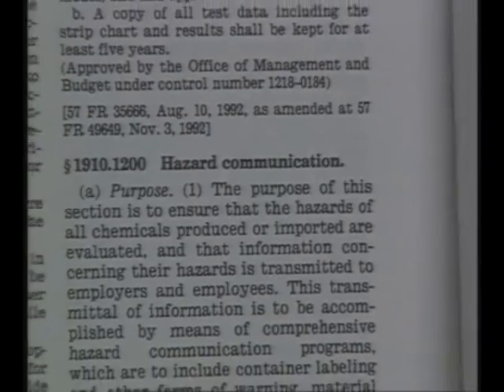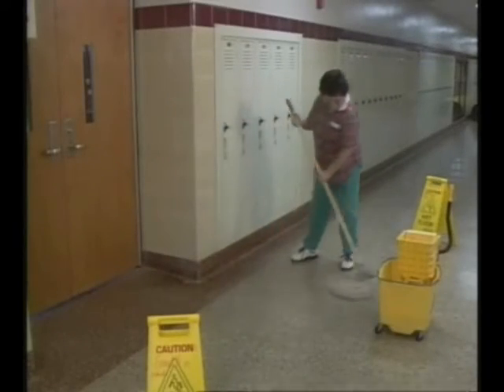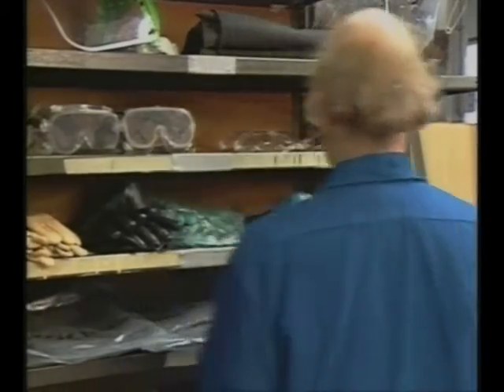PRIME 2 - HazCom Cleaning & Maintenance DEMO.wmv